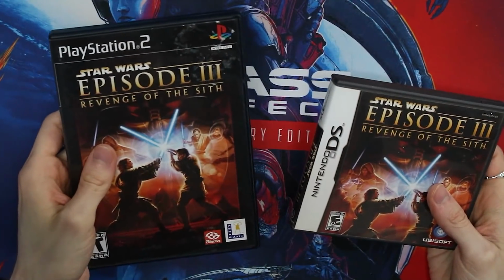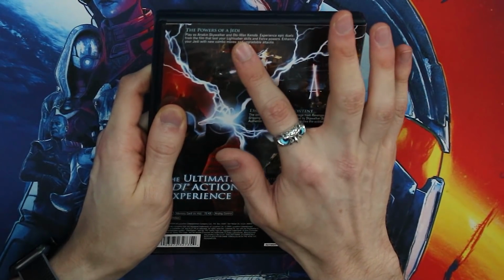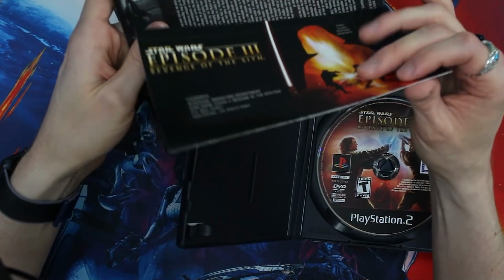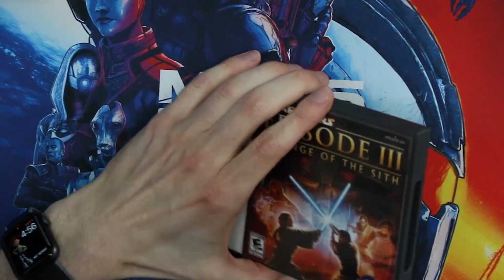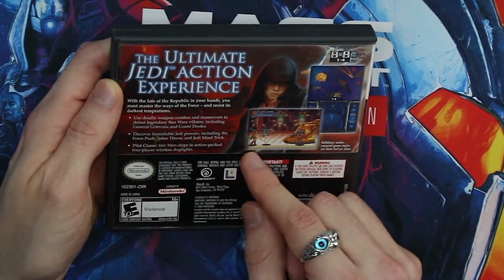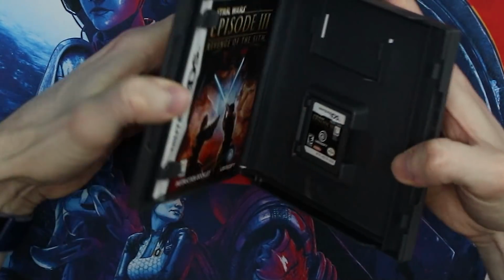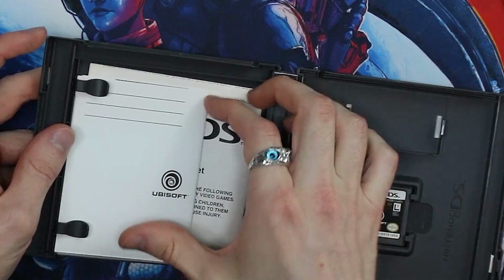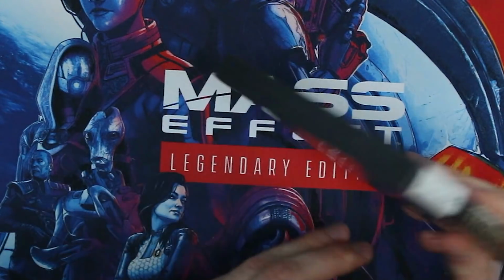Remembering The Star Wars Episode III: Revenge Of The Sith Game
With the reveal of the new Kenobi trailer, we have to go back to the movie tie-in video game that started it all. These two versions, being the PS2 and Nintendo DS copies, are completely different games. It highlights what was so special about this era of video games as you can get a great action game and 2D side scroller from the same label.